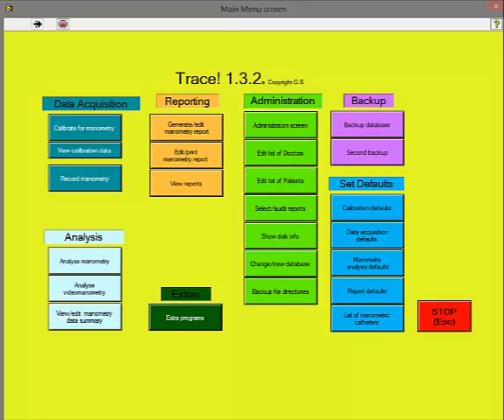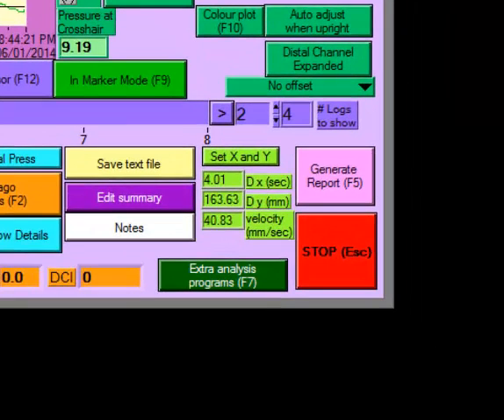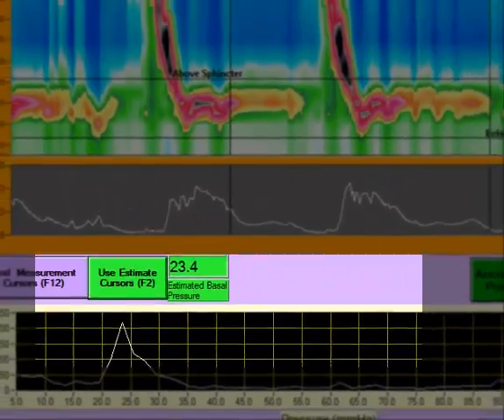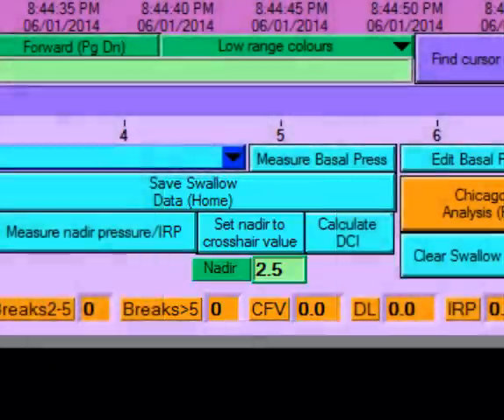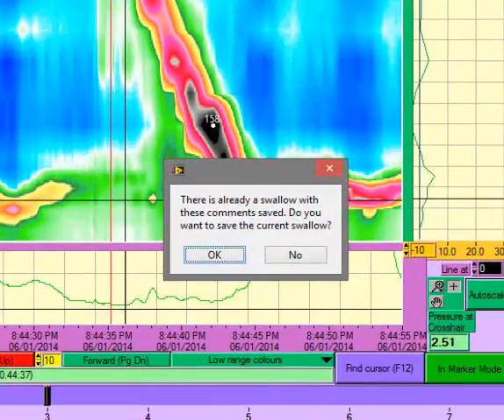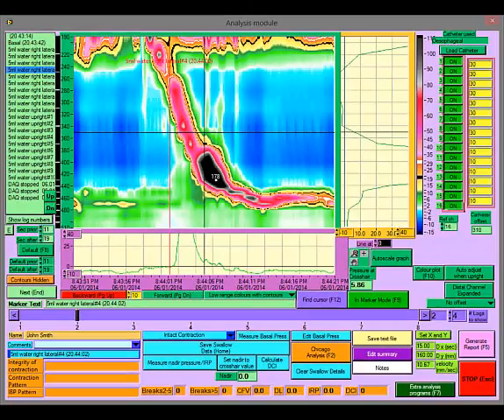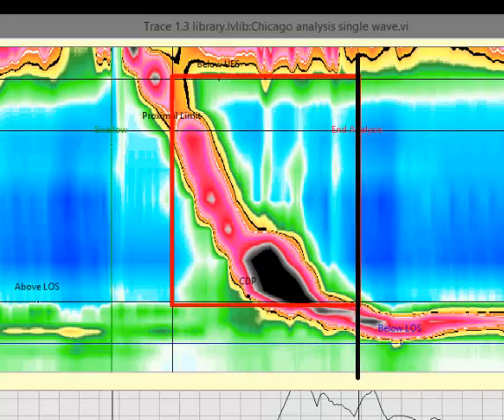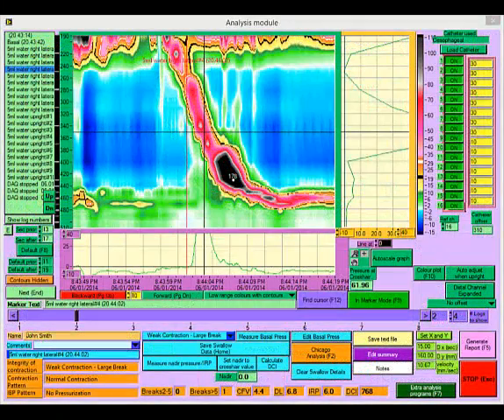Trace!1.3 Analysis Part 2 - Measurements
Describes the functions of the Analysis Screen in Trace 1.3, focussing on the measurement functons